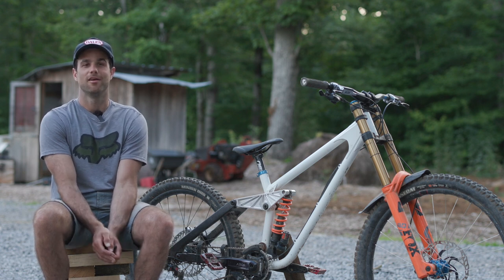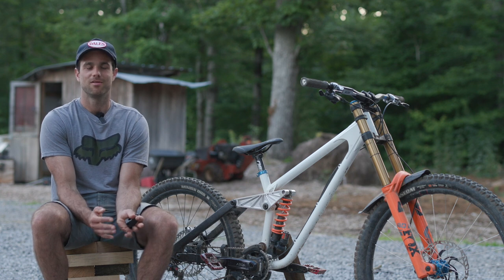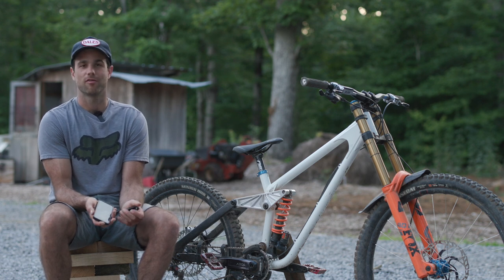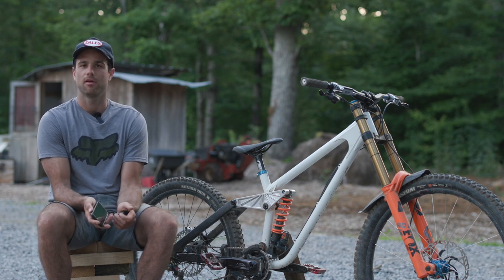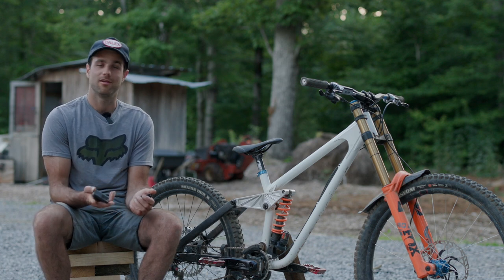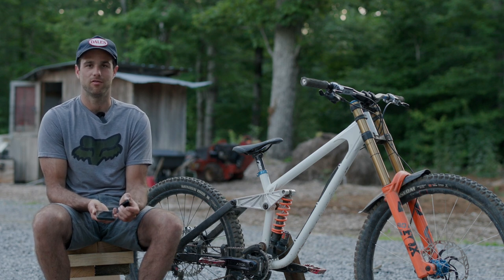IN DEPTH | Neko Mulally | Steel Frame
I haven't had much time on the steel frame myself yet, but here on my thoughts on why we made it in the first place and what feedback I had from other riders on it. We made a few small changes to this bike compared to the alloy bike to adjust for the different material and how they are both manufactured.